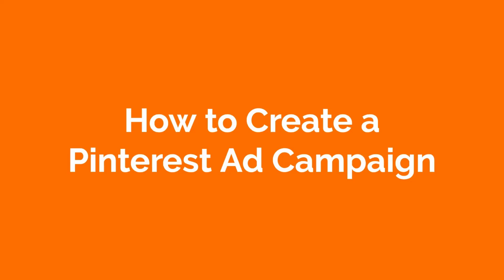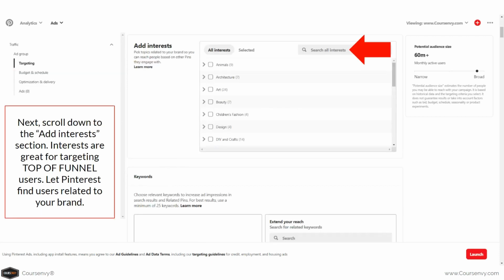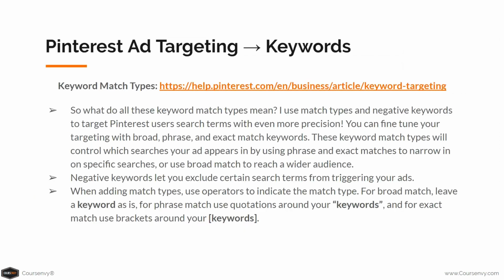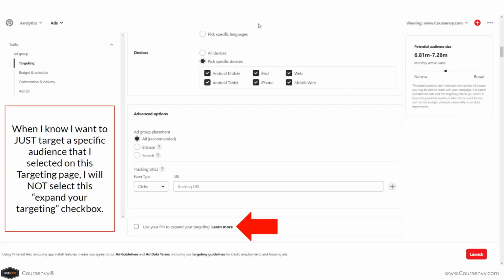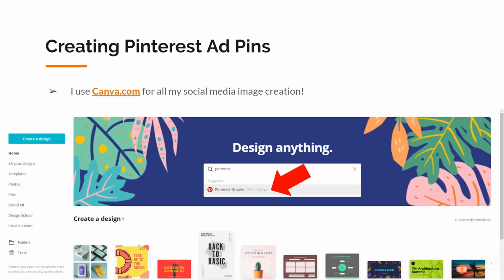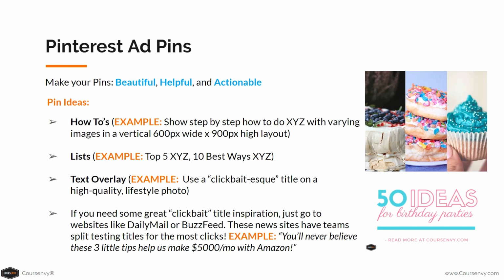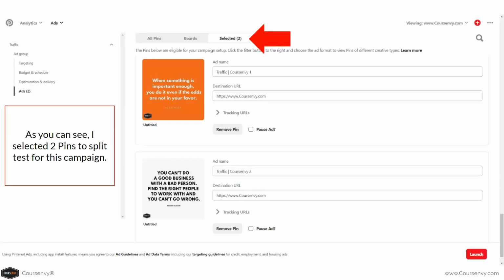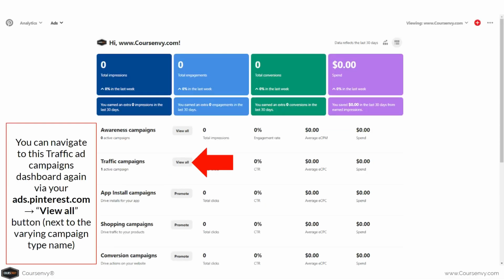How to Create a Pinterest Ad | Step-by-Step Guide for Pinterest Ads | Coursenvy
✅ Pinterest is no more just any other Platform, it has now emerged one of the most used social media channels nowadays with an ocean of audiences and sales opportunities. Pinterest Ads are a very good medium for advertising and marketing.

If targeted properly, Pinterest Ads are proven as a very effective Digital Marketing channel and Pinterest Marketing is very effective nowadays.

But Setting up Pinterest Ads is not easy. Watch this step by step guide for Pinterest ads to learn how you can use them for max impact.

Coursenvy is not responsible for your actions. You agree that Coursenvy is not liable to you in any way for your results in using our products and services.

This commission comes at no additional cost to you. Coursenvy only recommends products/services that are helpful and useful to our business, not because of the commissions made if you decide to buy something. Please do not spend any money on these products unless you feel you need them or that they will help you achieve your goals.